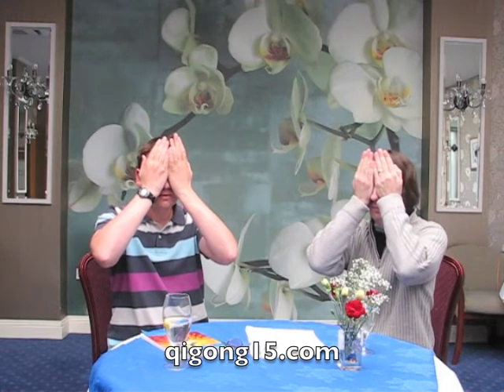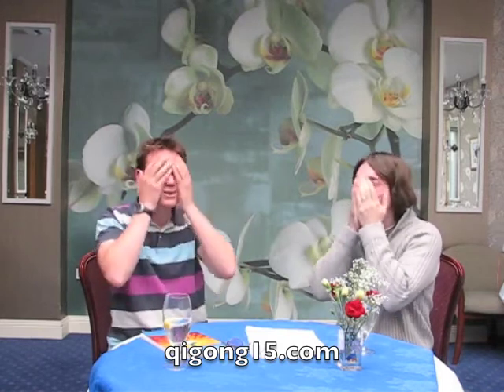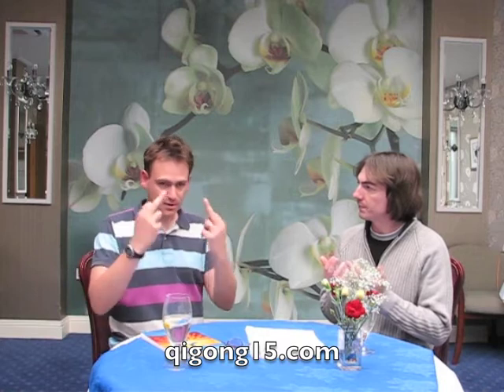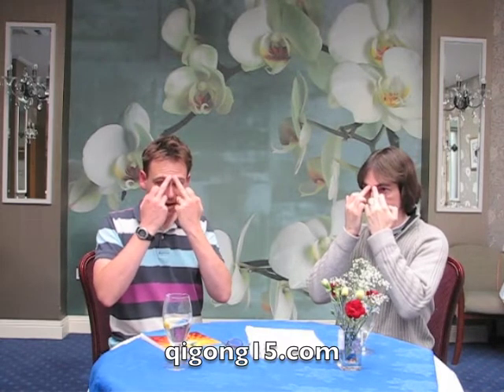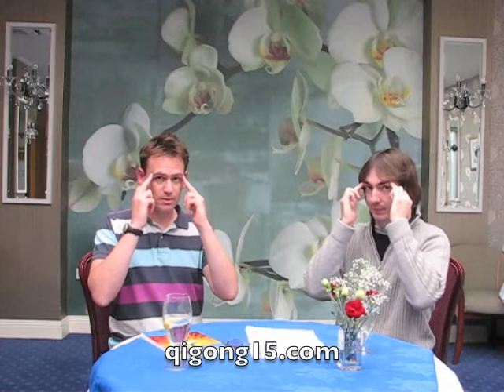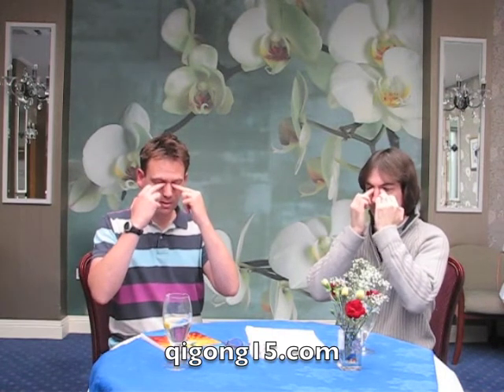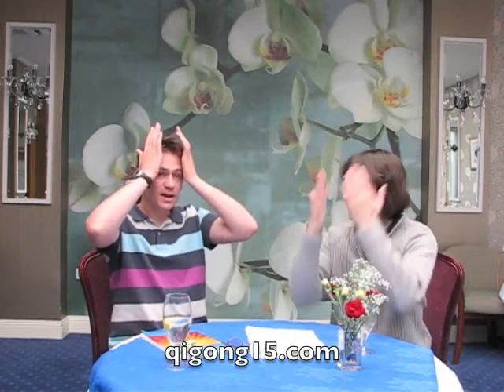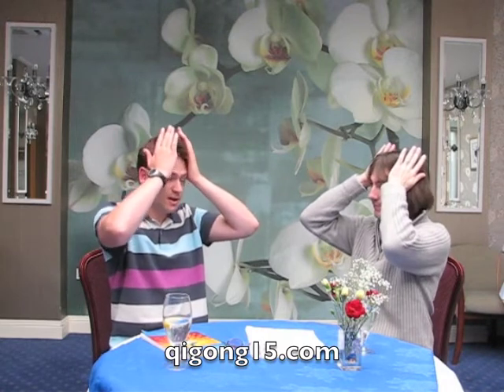7 Qigong Secrets - Bonus Video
A few years ago I created a DVD called '7 Secrets of High Level Qigong'.  At the end of that DVD was a *bonus* where I shared how to do the facial massage and bang the heavenly drum.  You can find the 22 week Qigong Secrets Home Study Course I mention in the video a $4.95 two week trial is available.

A number of people have listened to the audio, or read the transcript of this DVD and asked if they could watch it, as the audio and written instructions, didn't really help - fair point =)

So for them, here it is.  Warning there is a bit of a pitch fest after the tuition, so feel free to stop watching then.

Marcus